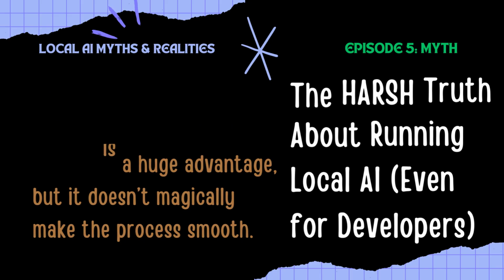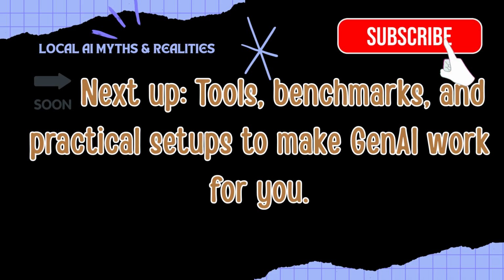Think You Can Run Local AI? Think Again | Local AI Myths & Realities #5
If you can code, you can run a local LLM. Easy, right?
Not exactly.

In Episode 5 of Local AI Myths & Realities, I break down why running models locally is far from plug-and-play — even for developers. From mismatched CUDA versions to broken dependencies, from massive model downloads to constant troubleshooting, the reality is a steep learning curve.

Yes, local AI is powerful and rewarding — but it’s not easy. That’s why managed services exist, and why patience matters just as much as technical skill.

This episode wraps up the Myths & Realities series. Thank you for following along! Next up, I’ll dive deeper into tools, benchmarks, and real-world setups to help you run local AI with fewer headaches.

📌 Chapters
00:00 – Intro: The assumption “coding = local AI”
00:20 – Why it sounds simple
00:30 – Hardware headaches (drivers, CUDA, VRAM)
01:00 – Software stack nightmares (Docker, Python, dependencies)
01:30 – Model management frustrations
02:00 – Memory constraints in local model inference
02:20 – The real rewards of going local
02:50 – Why cloud & managed services exist
03:07 – Key takeaway
03:30 – Wrap-up & what’s next